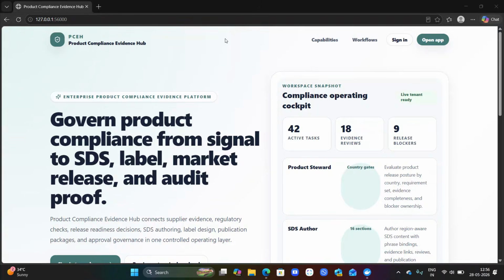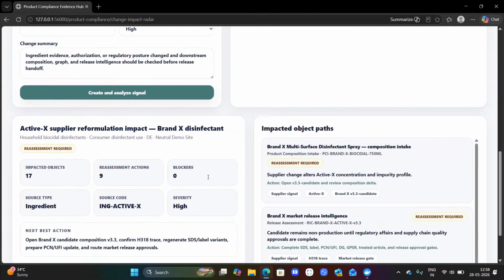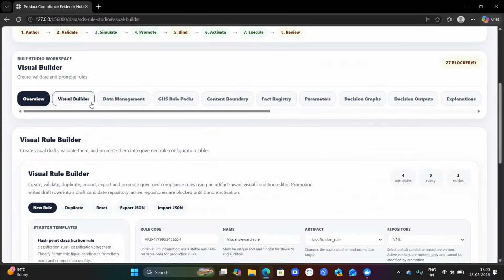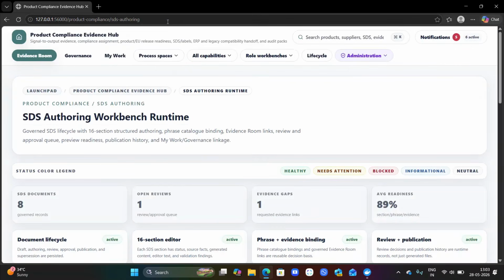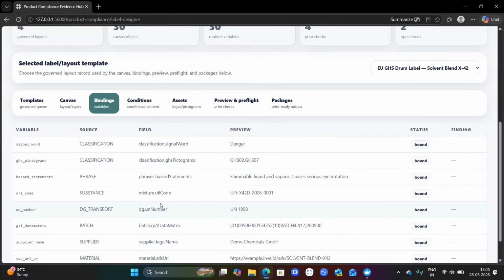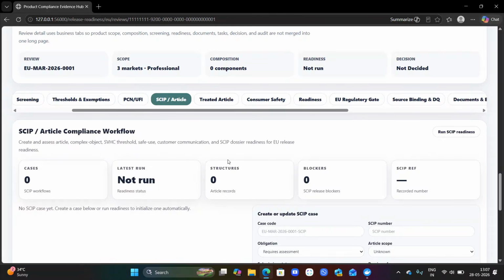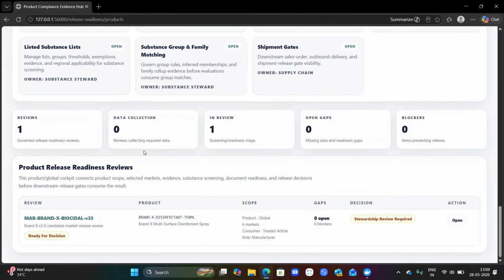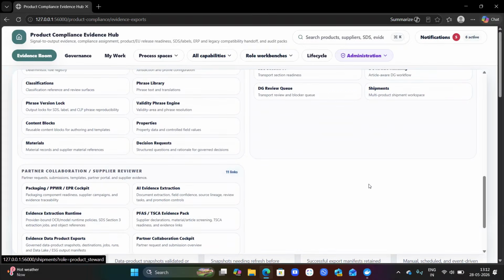SDS Authoring Software Detaild Demo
I’m working on a practical version of our SDS and product compliance platform designed specifically for freelance SDS authors, independent regulatory consultants, and small product stewardship teams.

This video introduces the thesis behind the platform and the demo scenario we are building around:

A supplier updates an active ingredient concentration in a household disinfectant product. That single change can trigger a full product compliance chain — composition update, classification review, SDS changes, label updates, UFI / PCN readiness, dangerous goods reassessment, consumer safety review, market release governance, and evidence pack generation.

The core idea is simple:

Modern SDS authoring should move beyond static document generation.

It should become a connected, governed workflow where every SDS section, classification decision, label statement, phrase, rule, evidence item, and version history can be traced and defended.

For freelance SDS authors, this matters because daily work is not just about producing a compliant SDS. It is about managing client data, tracking formulation changes, maintaining phrase consistency, reviewing classifications, generating variants, capturing evidence, and explaining why a decision was made.

The freelancer-focused version will aim to support:

• SDS authoring workspace
• Ingredient and composition management
• GHS / CLP classification support
• Phrase and section libraries
• Label content readiness checks
• Version history and change tracking
• Evidence capture
• SDS exports and compliance packs
• Reusable templates for repeat client work

This is not intended to replace regulatory expertise.

The goal is to give SDS authors and regulatory consultants better software so their expertise is easier to apply, easier to review, and easier to defend.

If you are a freelance SDS author, regulatory consultant, product safety specialist, or chemical compliance professional, I would love to hear what features would make this genuinely useful in your day-to-day work.